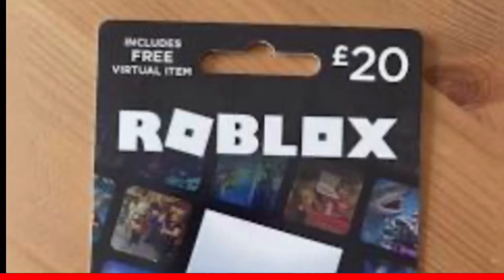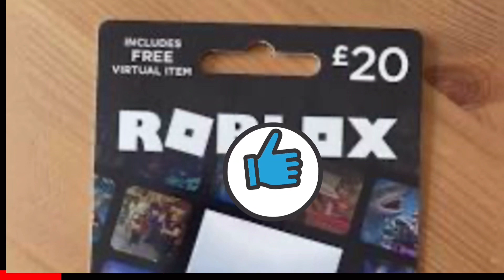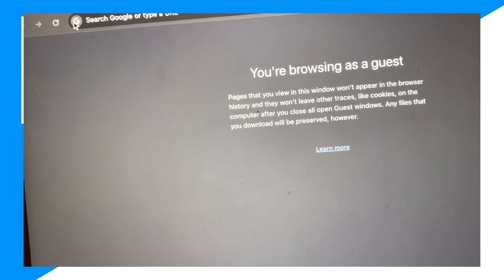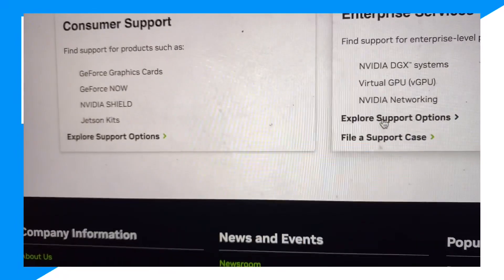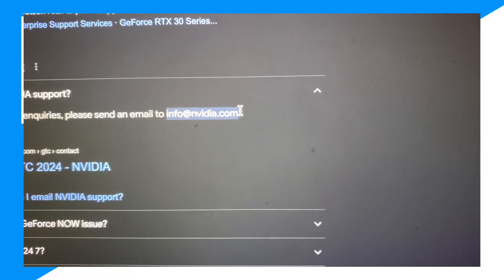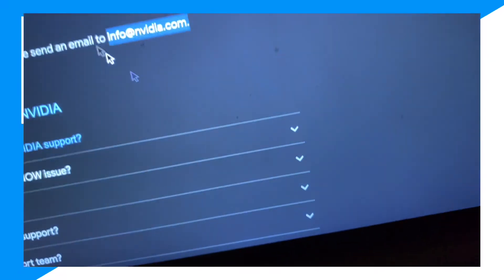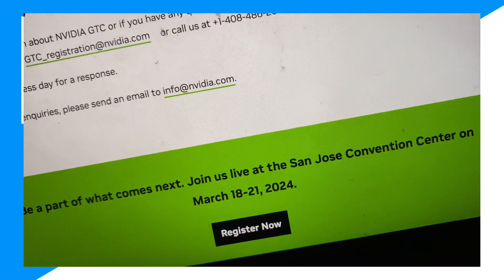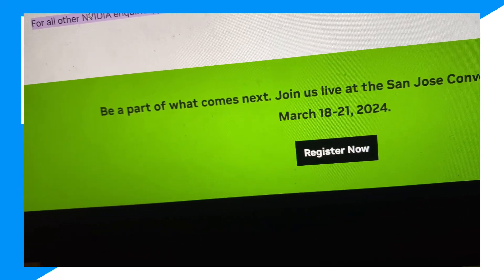How to skip GeForce NOW WAIT TIME FOR FREE (How to skip GeForce NOW WAIT TIME FOR FREE) (GeForce)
Learn How to skip GeForce NOW WAIT TIME FOR FREE (How to skip GeForce NOW WAIT TIME FOR FREE) (GeForce)

In this video I go over how to skip wait time on geforce now also how to skip wait time in geforce now 2022 and how to skip geforce now wait time